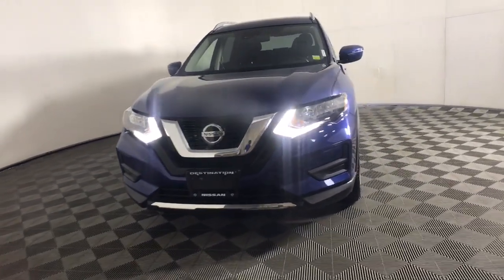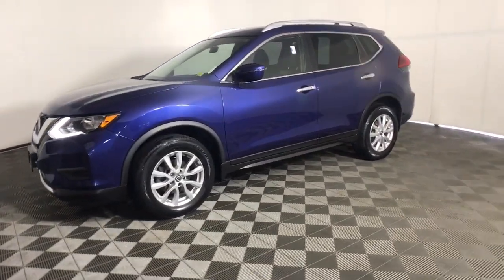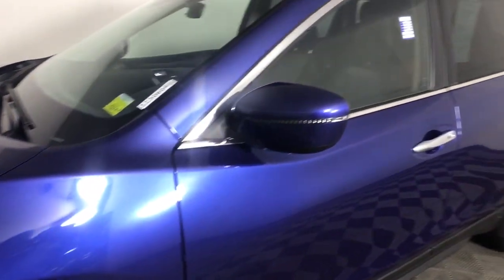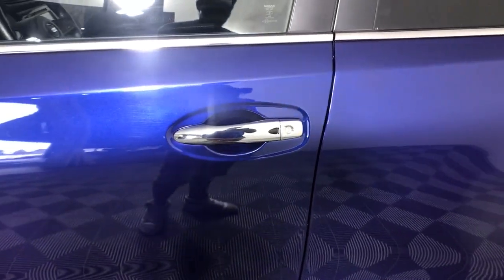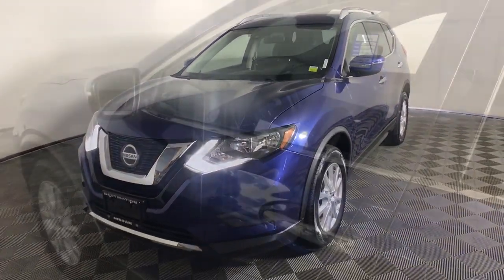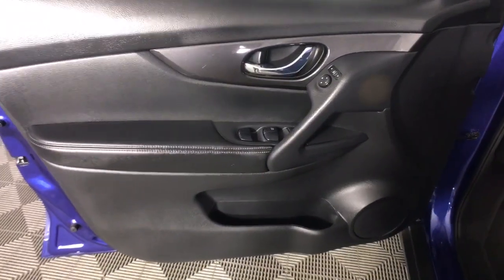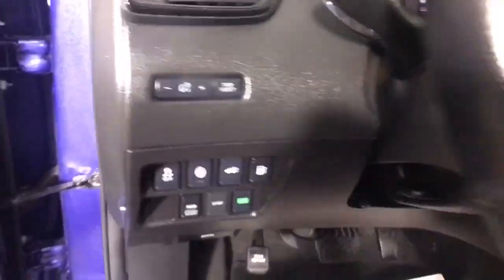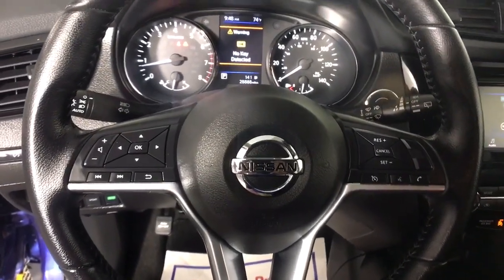2020 Nissan Rogue Albany, Colonie, Latham, Johnstown, Glens Falls, NY 3230604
Caspian Blue Metallic Used 2020 Nissan Rogue SV available in Albany, New York at Destination Nissan. Servicing the Colonie, Latham, Johnstown, Glens Falls, NY area.

Destination Nissan
770 Central Ave